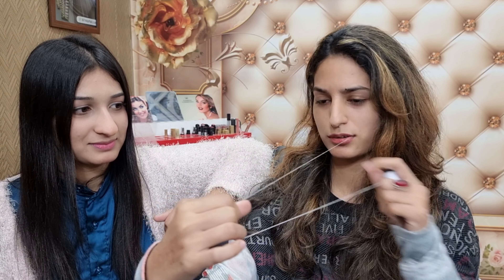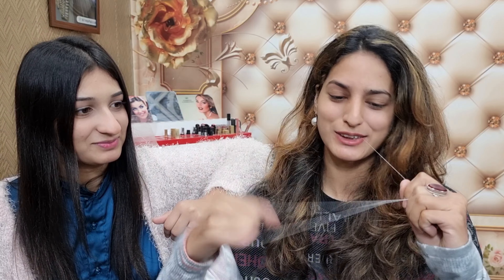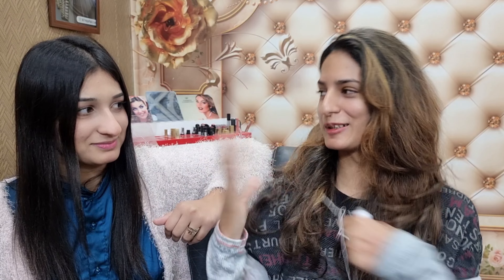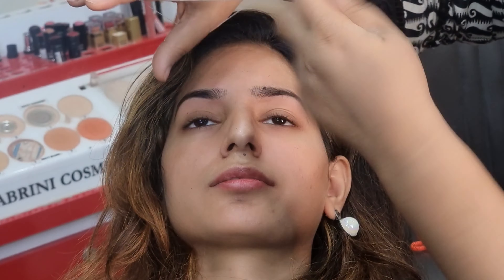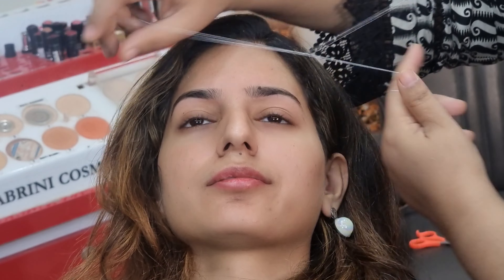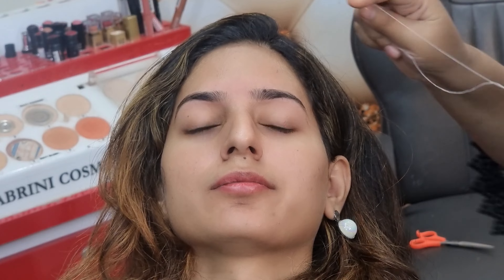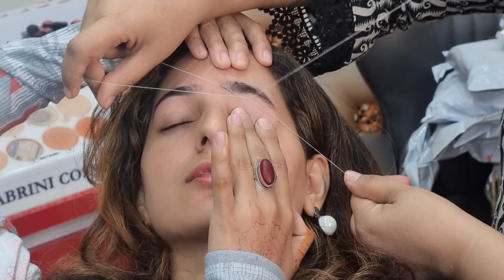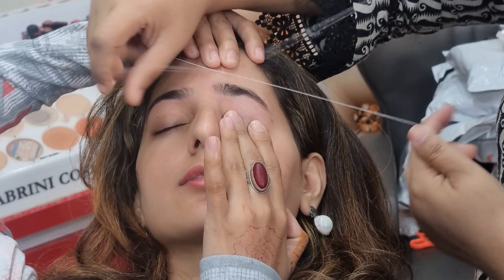DIY BROW THREADING TUTORIAL: AT HOME